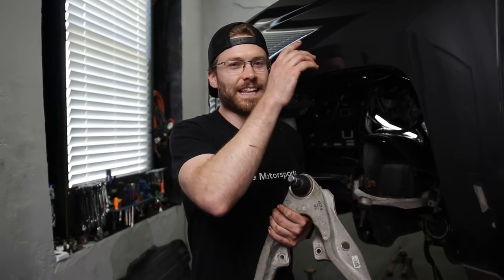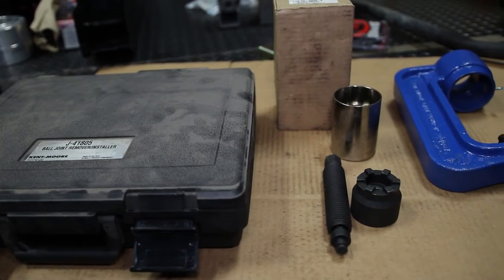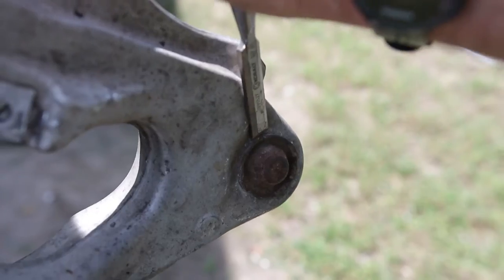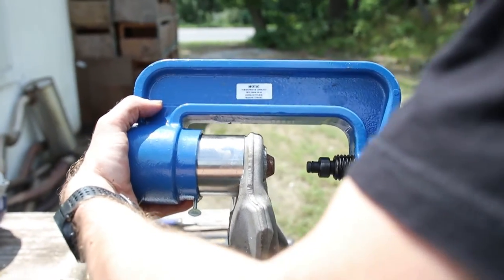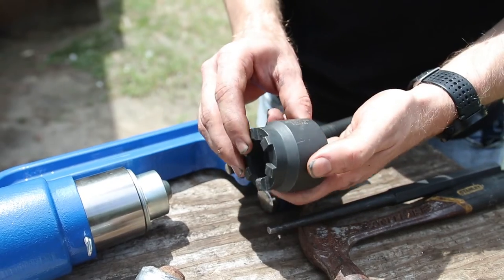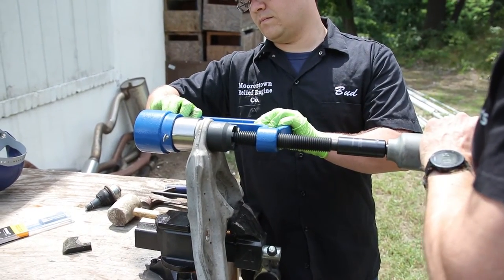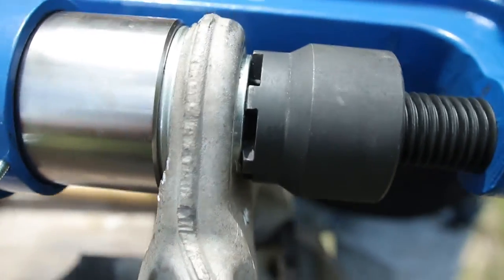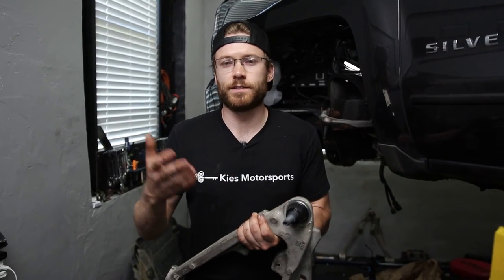How To Replace 2014-2016 Silverado and Sierra Lower Ball Joint with Aluminum Control Arms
In this video we show how to change the lower ball joint on 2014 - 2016 Chevy Silverado and GMC Sierra's equiped with aluminum control arms.

Aluminum Control Arm Front Lower Ball Joint

GM 22855747

MOOG K500245

ACDELCO 45C1136

DELPHI TC5664

🔊 Audio:
Aputure A.lav Lavalier

Zoom ZH1 H1 Handy Portable Digital Recorder: